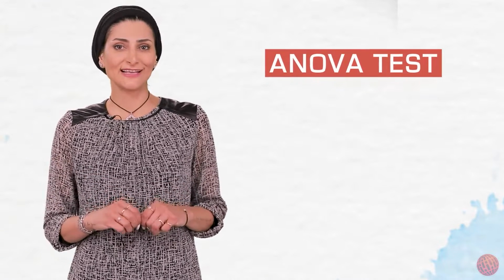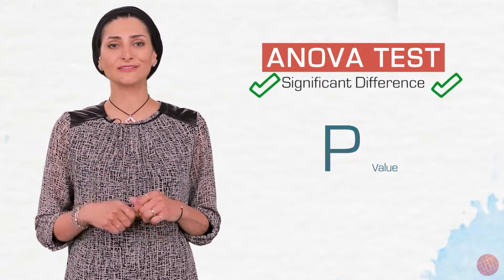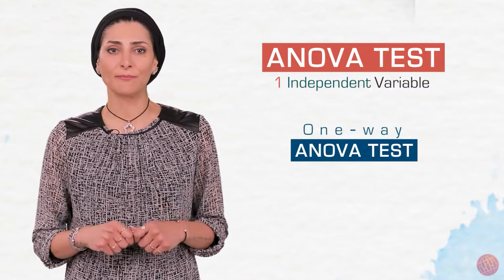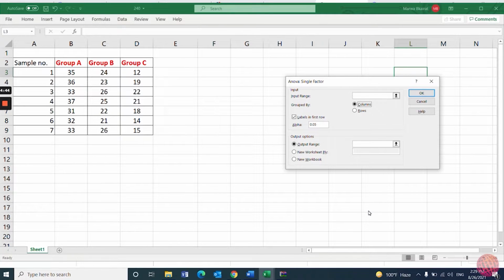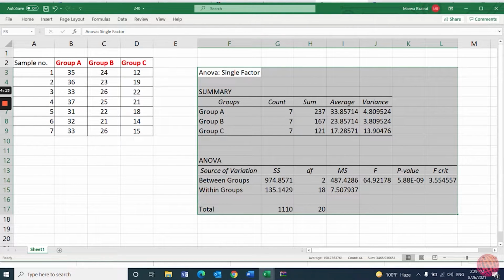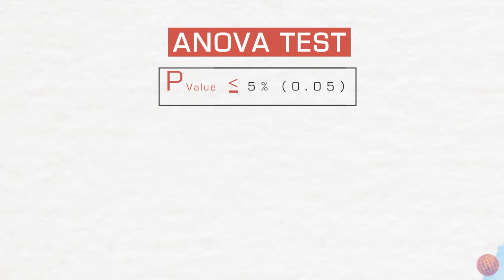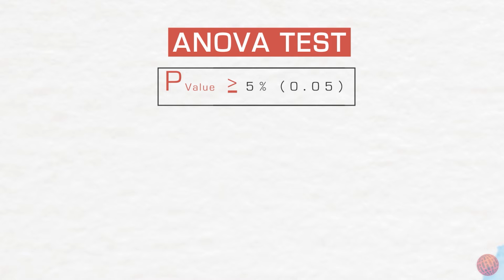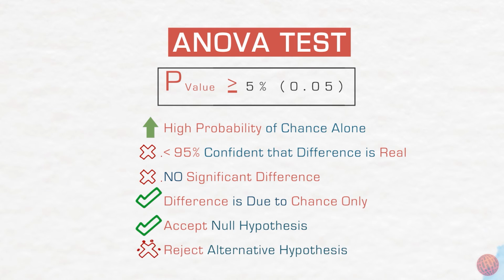ANOVA Test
to view more of the iMystro biology course suitable for IB, IGCSE, American and biology 101 at university.